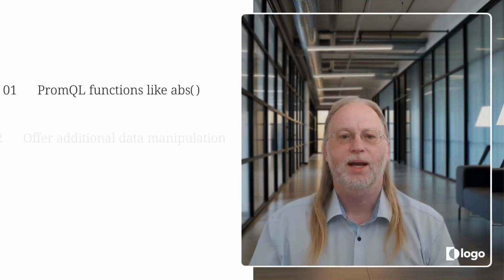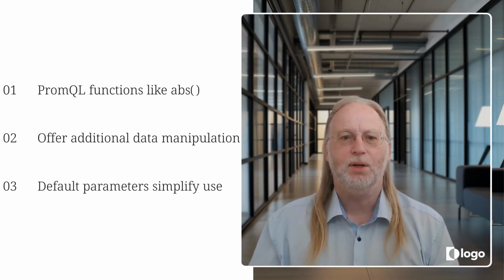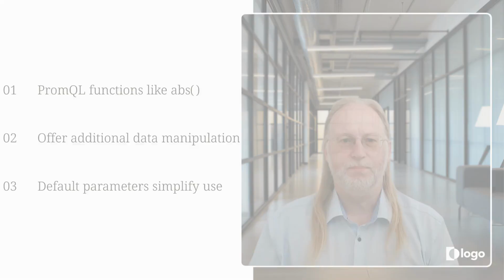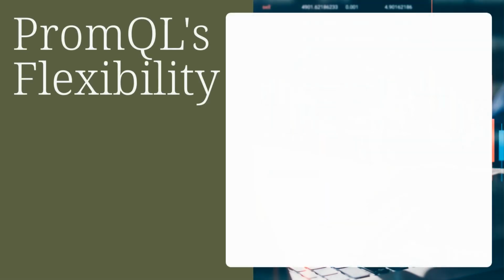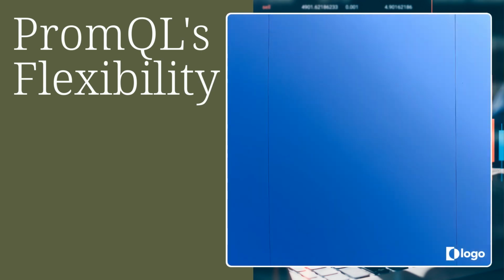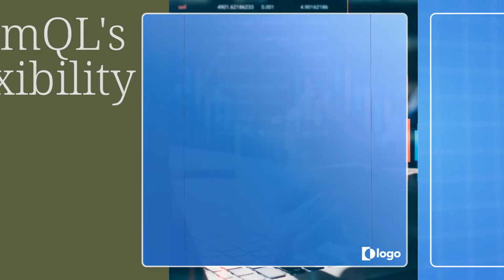🌟 Unlock the Power of Data with Prometheus Query Language! 🔍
🌟 Unlock the Power of Data with Prometheus Query Language! 🔍 In this exciting new video, we dive deep into the world of the Prometheus query language, an essential tool for efficient data management and analysis. Whether you’re new to database management systems or looking to refine your querying skills, this video offers valuable insights to help you create, access, and modify your data like a pro! 🚀 Join us as we break down complex concepts into easy-to-understand segments with examples that cater to both novices and experienced users. 📊✨